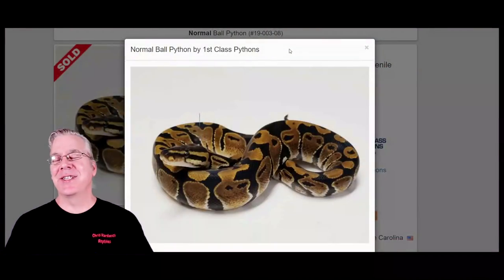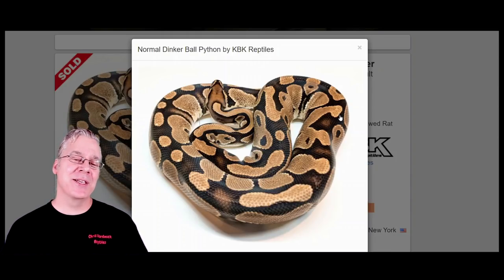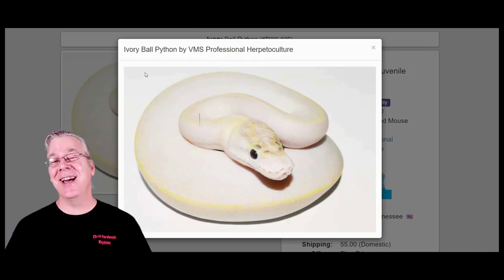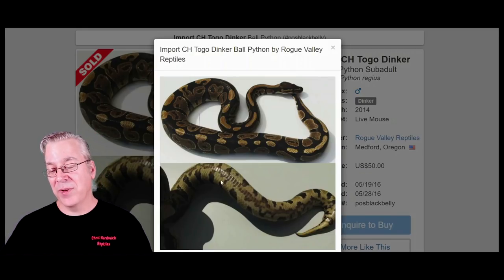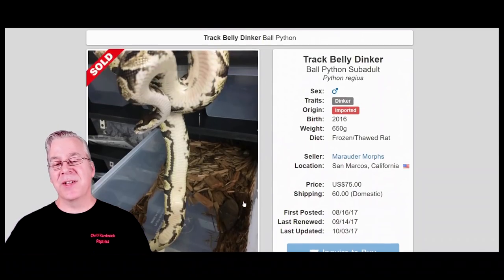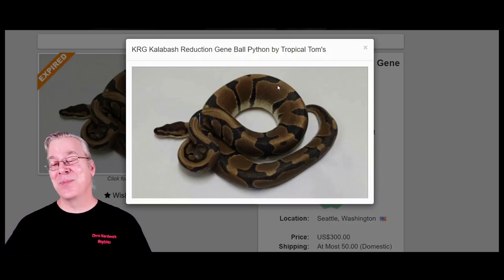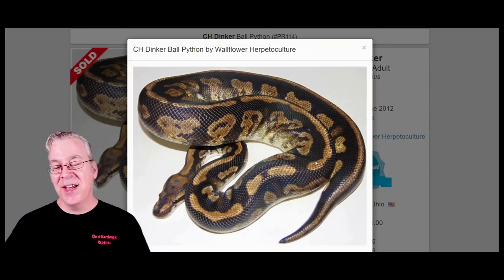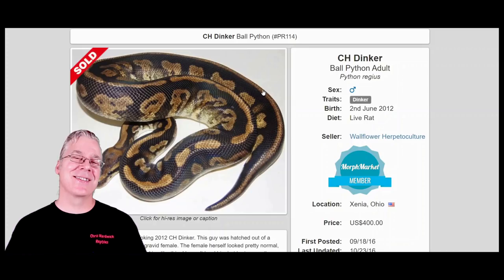Shopping for 'Dinker' Ball Pythons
In this video I'll do a little shopping for some 'Dinker' ball pythons.

Have you heard about 'Honey'?  It's a browser plugin that helps you save money on all purchases on every website you visit.  It's almost too good to be true, I just bought some groceries online from Safeway and clicked the Honey button during checkout.  Totally blew me away!  It's software that's a browser plugin, totally safe addition to your web browser, so you don't have to install software to your computer.  I actually heard about it from another YouTuber.  Here's a link, you don't have to buy anything, it won't cost you anything but it can save you some big bucks!

Here's the tripod I use:

This is the SD card for the camera:

This is my studio lighting:

Here are my batteries for my studio lights:

Here's the bag I use for my camera gear: